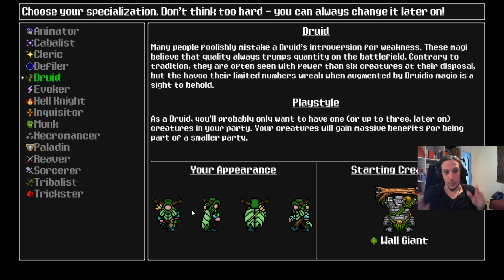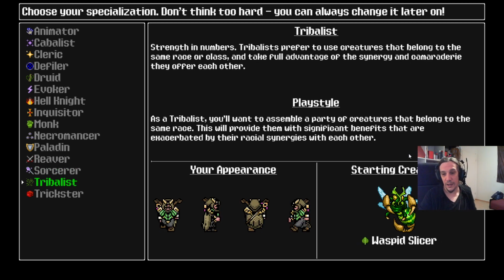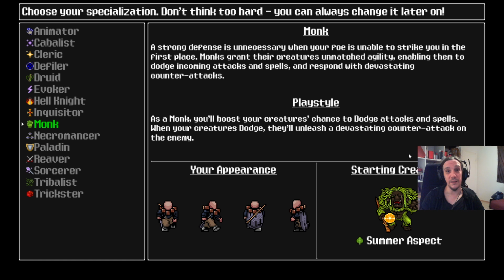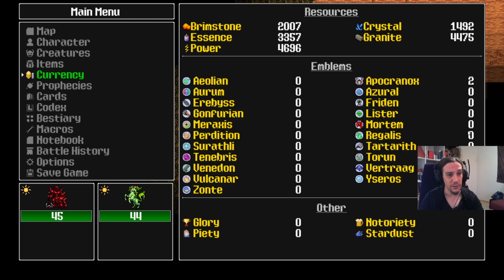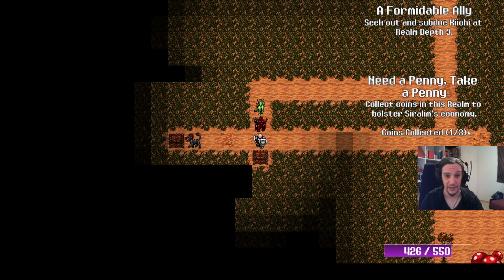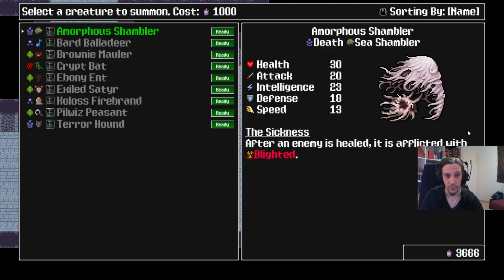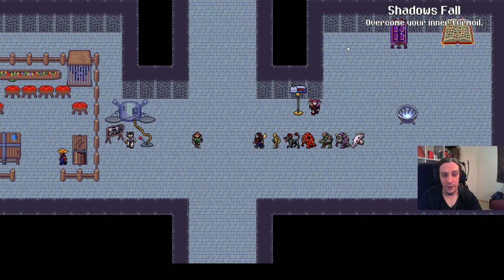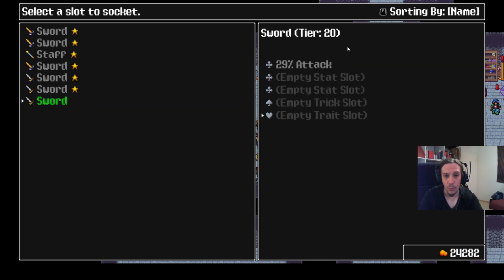Siralim Ultimate: Beginners Guide and Starter Gameplay Tips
This beginners guide for Siralim Ultimate guides you through the starter questions of the game and gives you some tips where you wanna head towards when you start out.